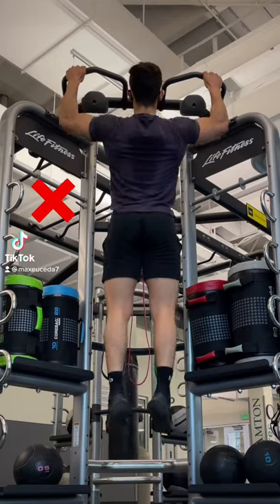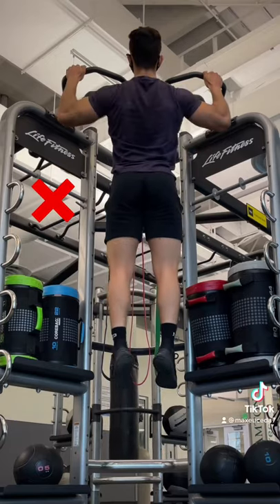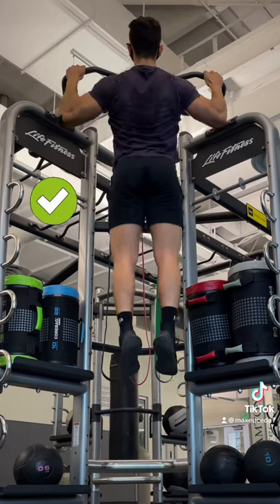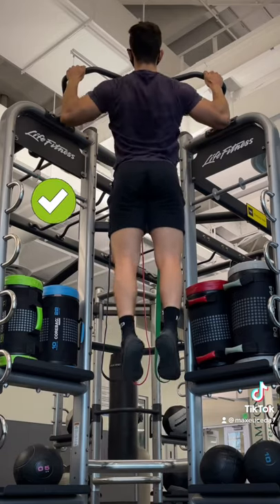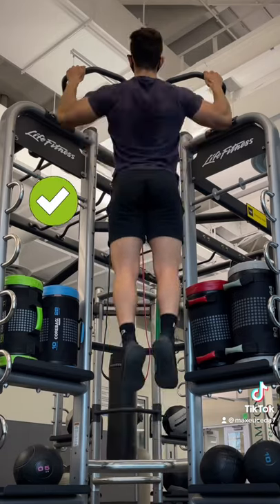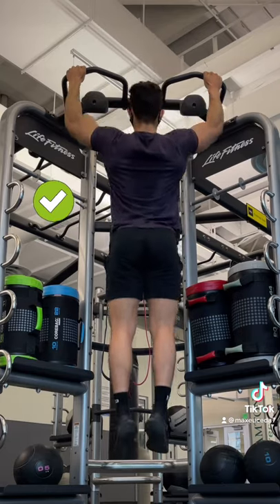STOP doing your PULL-UPS like this!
Stop half repping your pullups. Even though you can do more reps, you’re sacrificing the most difficult part of the exercise when your lats are fully stretched. Instead, fully extend your arms at the bottom to take your lats through a full range of motion which forces your back to work harder since every rep starts from a completely lengthened position.